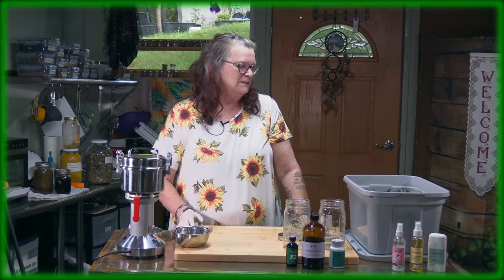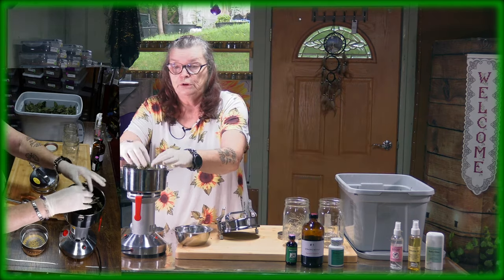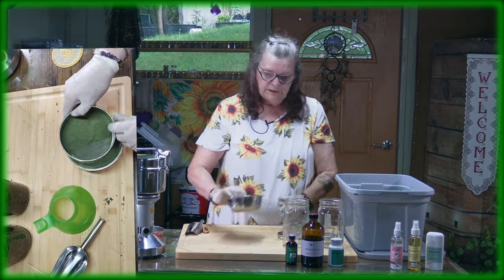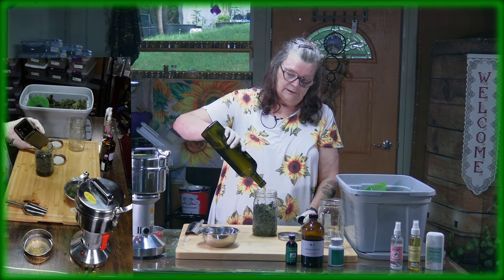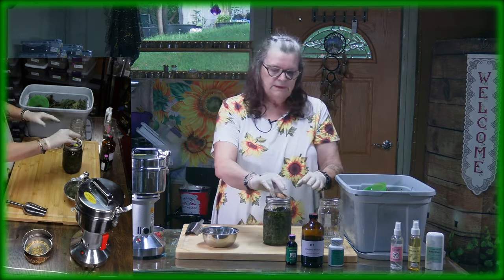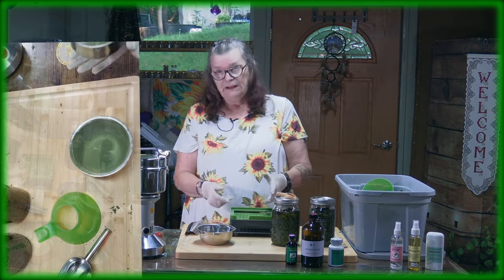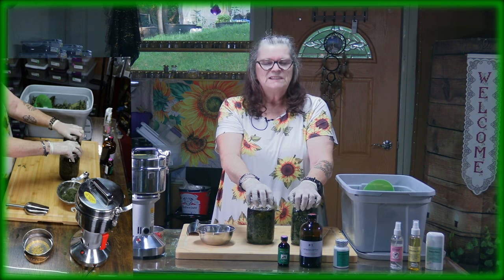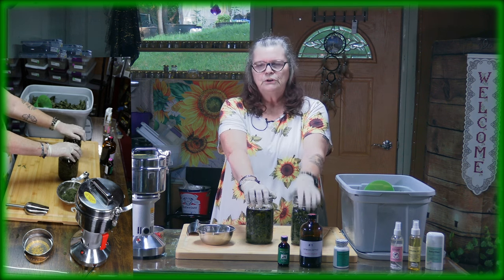5 DIY Nettle Products You Can Make!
The ULTIMATE DIY Nettle Products Guide!
Today, we're diving into the world of nettles and explaining to you the benefits that you may not be aware of.
Growing and harvesting Nettle in your own yard is easier than you think. And the best part? You can process it into various forms like capsules, tinctures, teas, oils, and creams with just a little know-how! Follow our video with step-by-step instructions
Stop looking at the store for high quality expensive pure natural medicine
Our natural products are without any chemicals and are for an affordable price! Check us out!

0 :00 Hello this is Ute

0:16 Today we are Talking about NETTLE

0:42 Grinding The NETTLE to powder

3:17  Making Nettle Oil

5:15 Making Nettle Tincture

7:08 make your own Capsules

7:55 What is the uses for Nettle  and what it is good for !!!

9:10 Ken started  Using the capsules